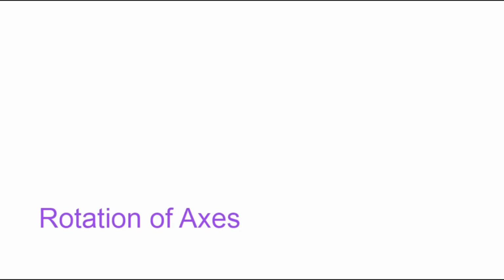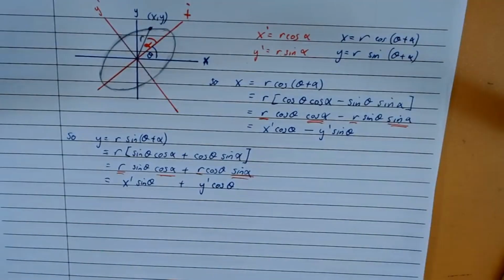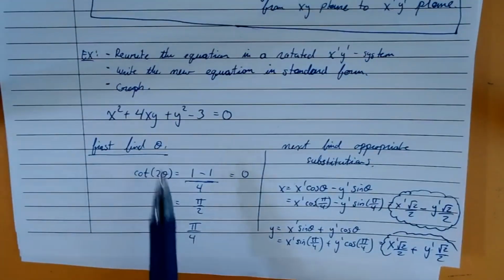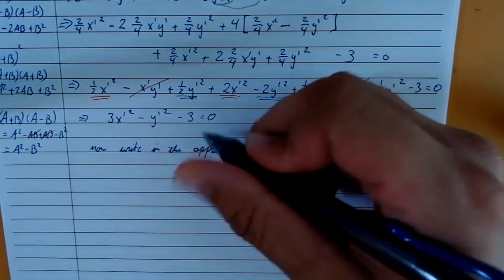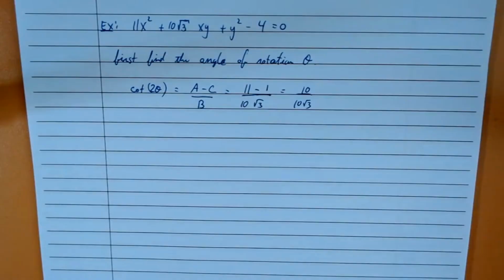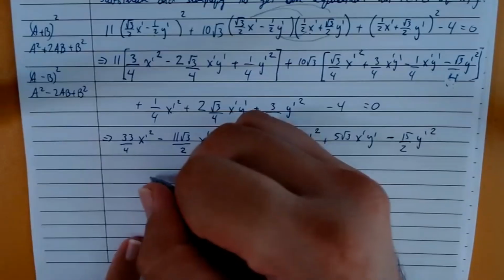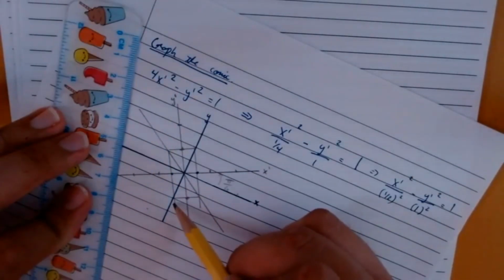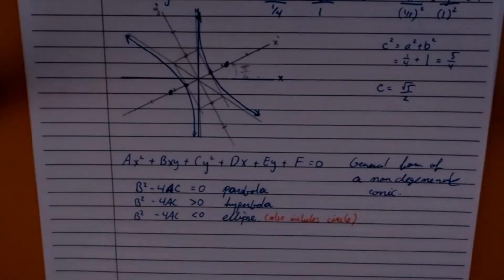Precal Section 2.4 Rotation of Axes